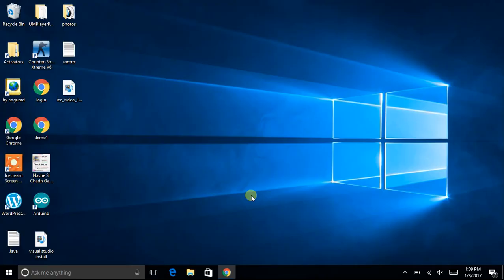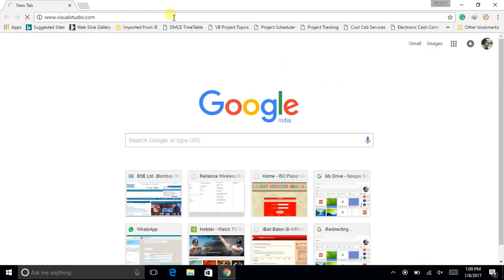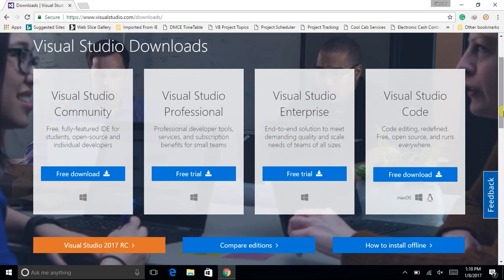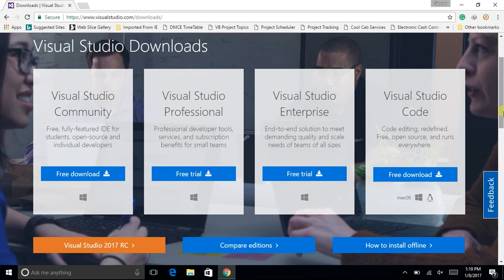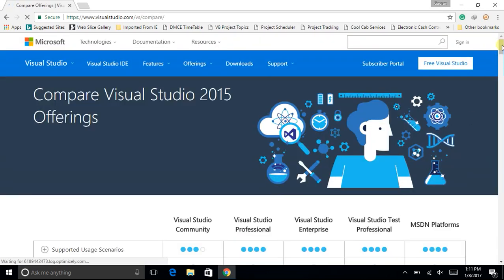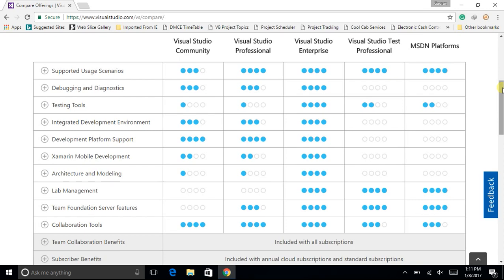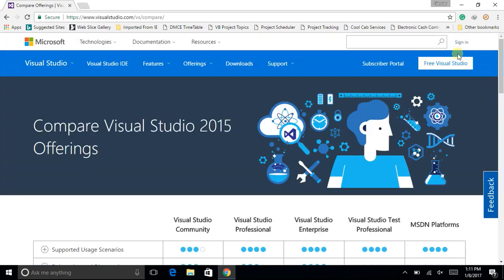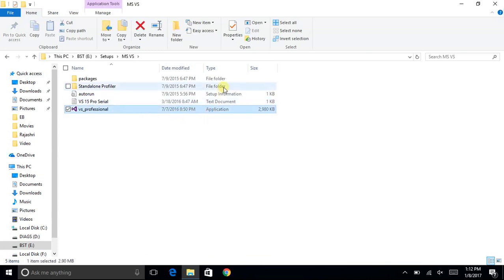How to download and install Visual Studio 2015 Professional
This video shows how to download and install Visual Studio 2015 Professional. Visual Studio is a product of Microsoft. It is an IDE for development of applications, website and much more. It supports various programming languages like Visual C++, C#, VB (Visual Basic), ASP, etc. It even supports developing Windows Store Applications and also features Xamarin Cross Platform Development, for development of mobile applications.

I am not sure for how many days will the link keep working.